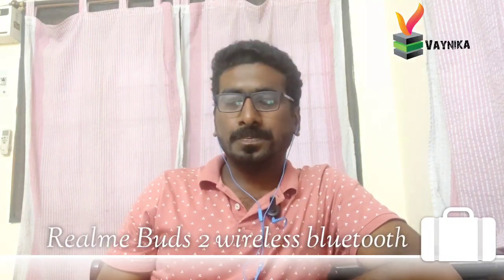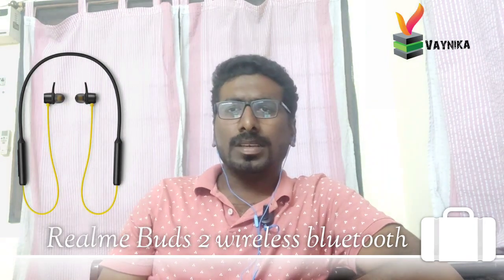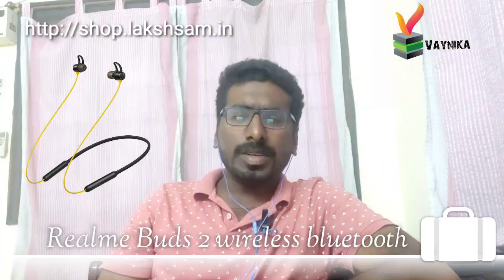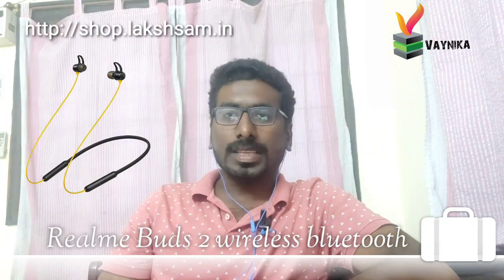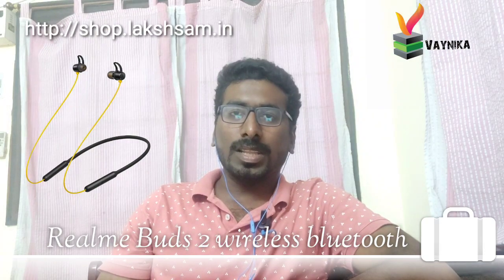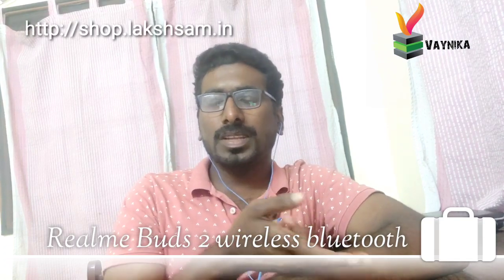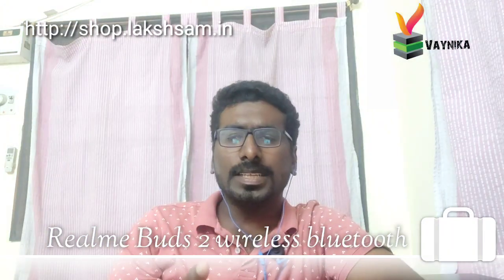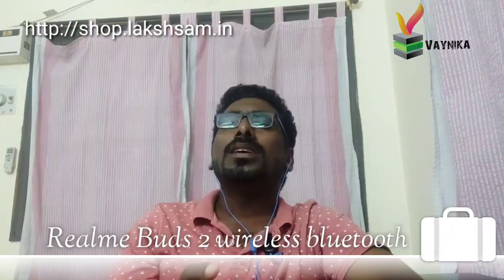Realme Buds 2 wireless Headset ₹1000 only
லக்சம் மரங்கள்,
3/1458  A , தெற்கு தெரு,
குருவிக்கரம்பை,
பேராவூரணி வட்டம்,
தஞ்சை மாவட்டம் 614802

Lakshsam Trees,
3/1458  A, South street,
Kuruvikkarambai,
Peravurani Taluk,
Thanjavur 614802.